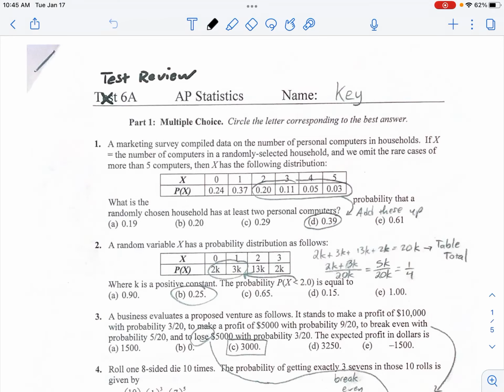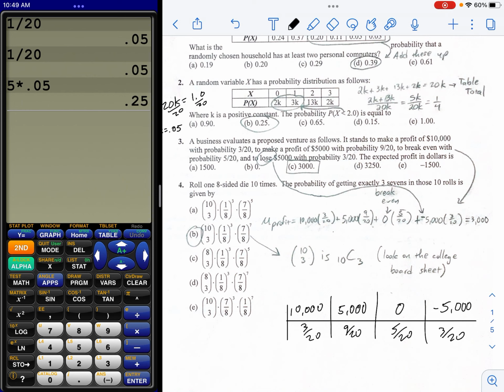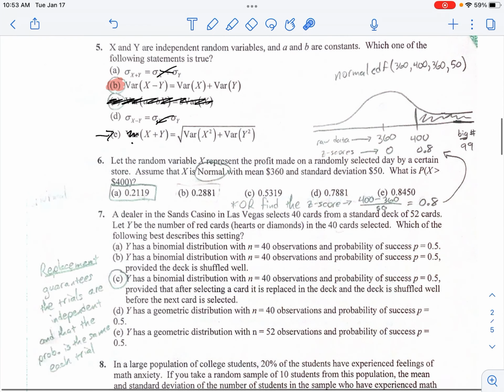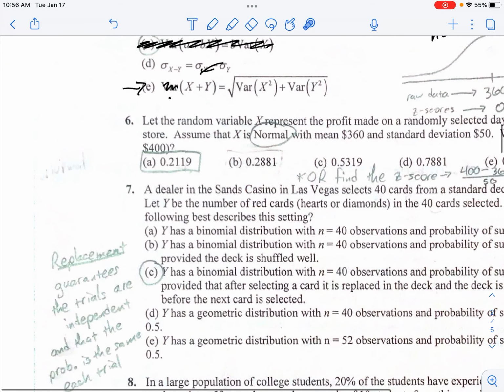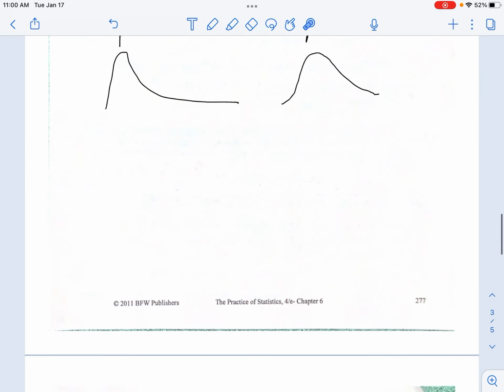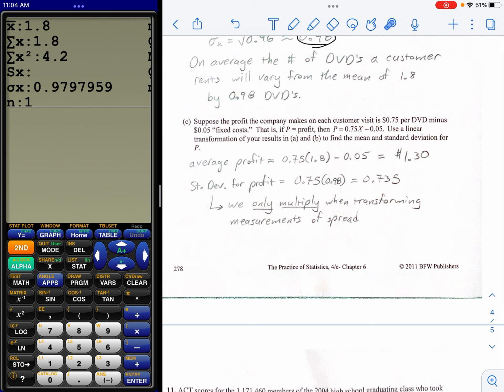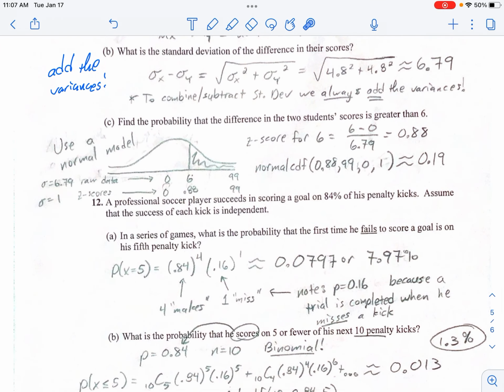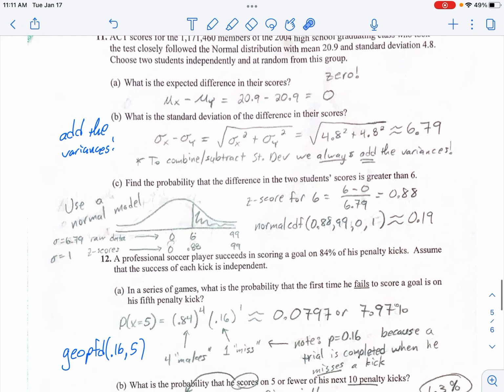Chapter 6 Test Review Solution Video